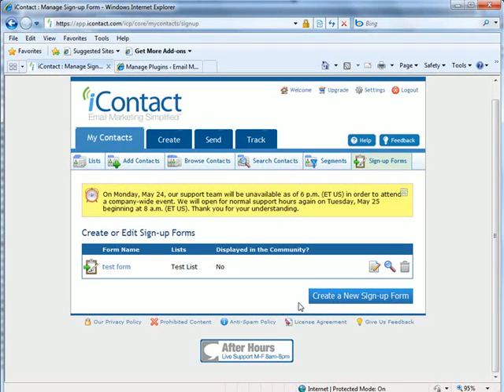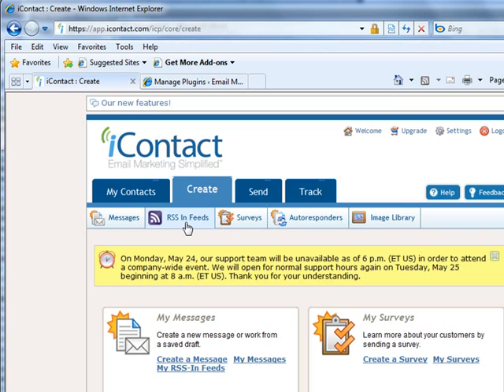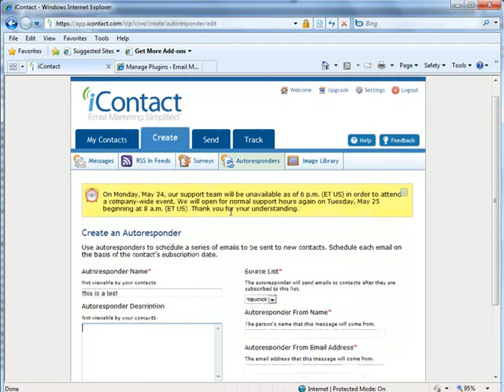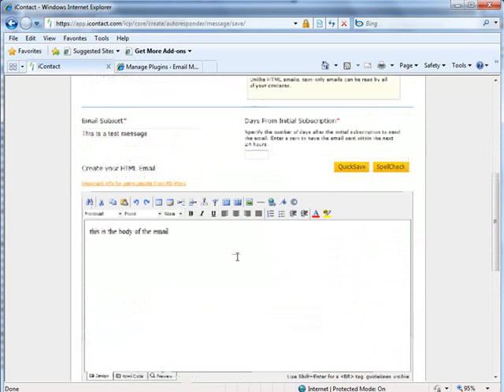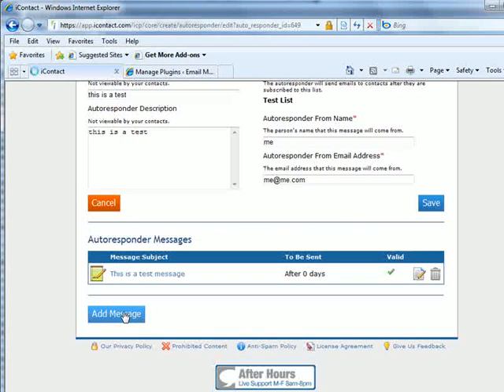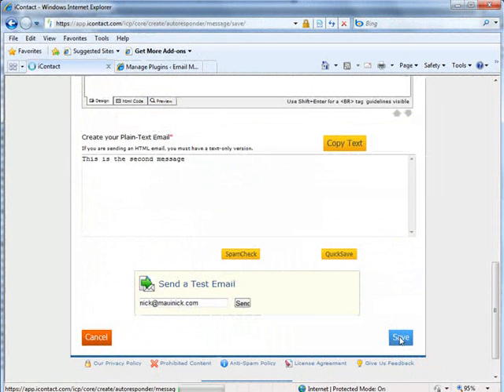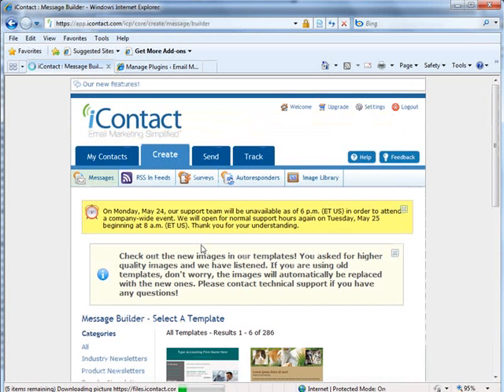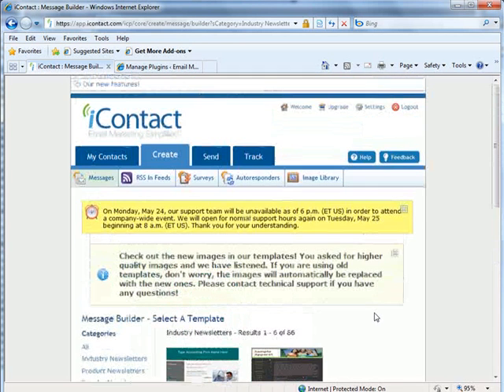Review of iContact eMail Service Provider Part2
- This is part 2 of a review of the iContact eMail Service provider.